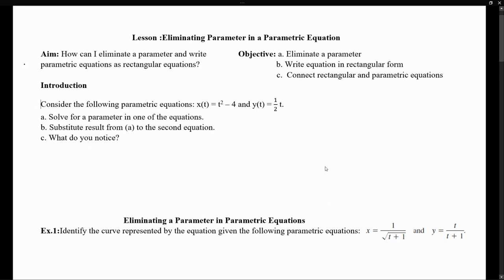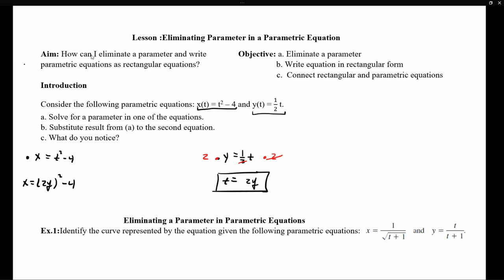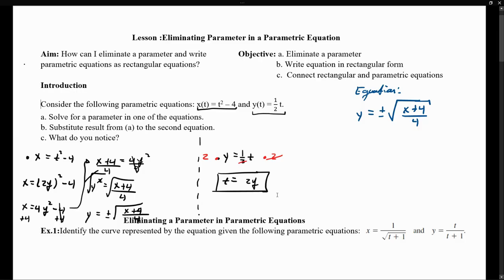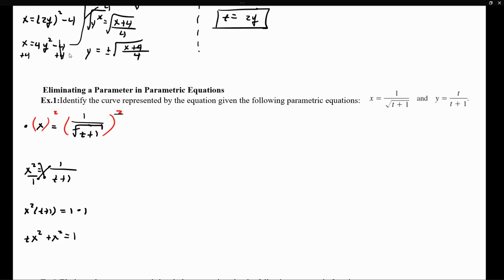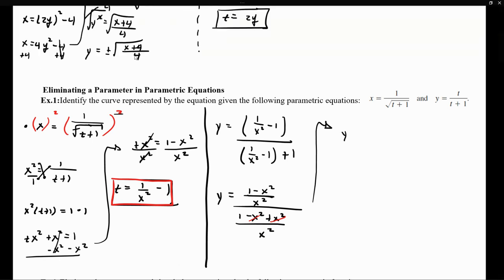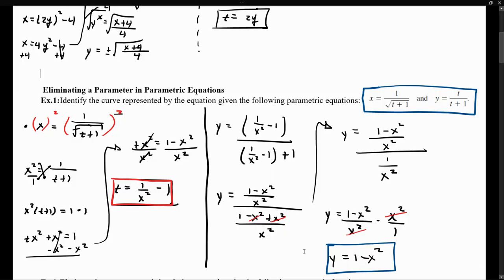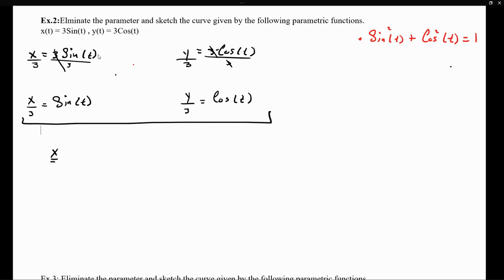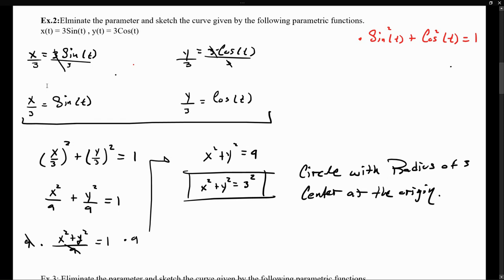Eliminating the Parameter in a Parametric Equation - Pre Calculus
Lesson for Eliminating the Parameter in a Parametric Equation - Pre Calculus